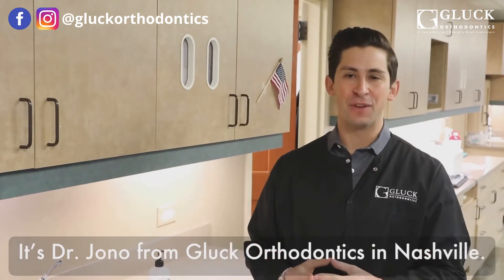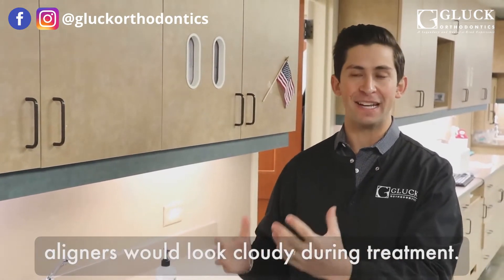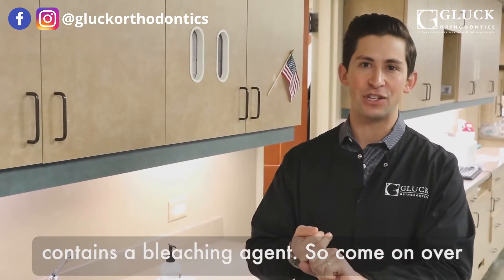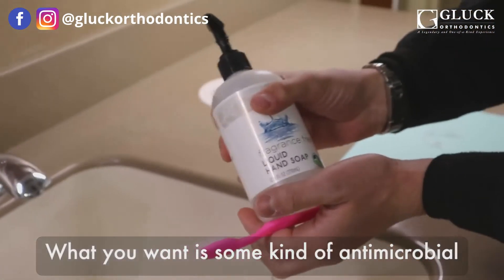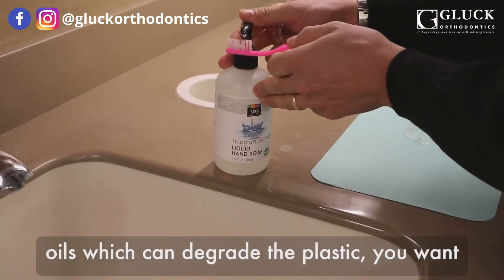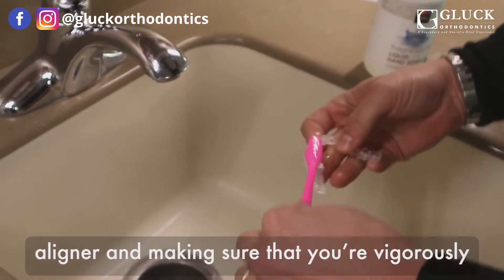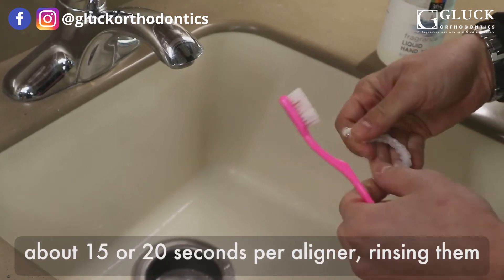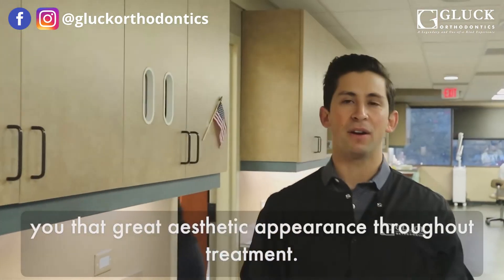Cloudy Invisalign aligner? Here's what you should do!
What to do with cloudy aligners?

Our Board Certified Orthodontist and Diamond Plus Invisalign Provider, Dr. Jonathan Gluck aka Dr. Jono shows what you need to do to get rid of cloudy Invisalign aligners.

If you find this video helpful, please smash that like button and subscribe to our YouTube channel, and also hit the bell button so you'll get notified when we release a new video.

As always, if you have any questions on Invisalign, braces, or anything about orthodontics, just leave a comment below and/or email us at and we'll respond as quickly as we can!

Dr. Joel Gluck and Dr. Jonathan Gluck are Board Certified Orthodontist in Nashville, Tennessee.

Gluck Orthodontics – A Legendary and One-of-a-Kind Experience.

We constantly strive to improve our practice to provide what we call “The Gluck Experience”. Our patients enjoy the finest treatment in the most caring, safe, and fun environment. We truly make a lasting difference in our patients lives.